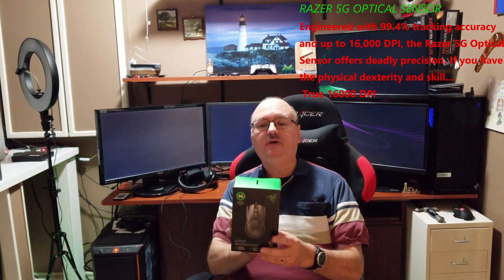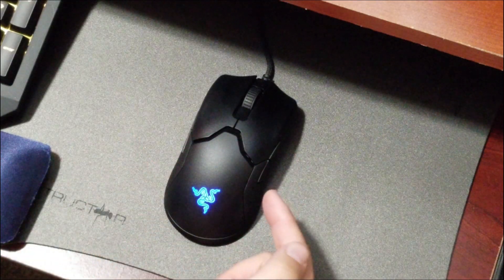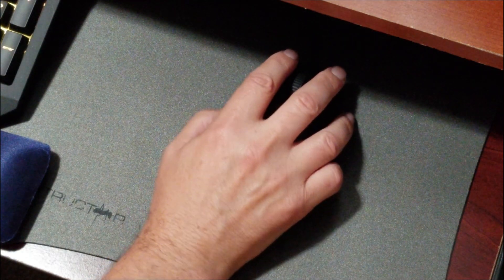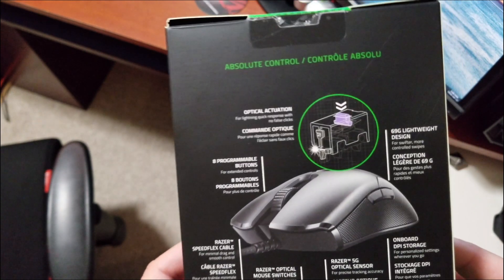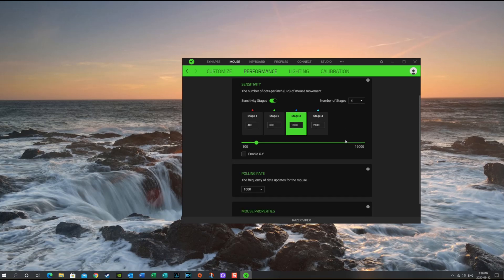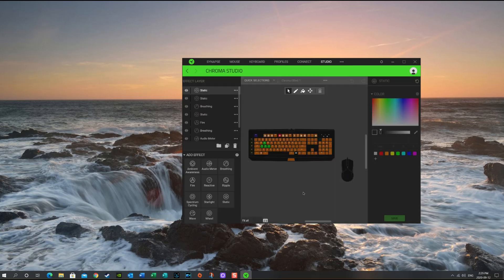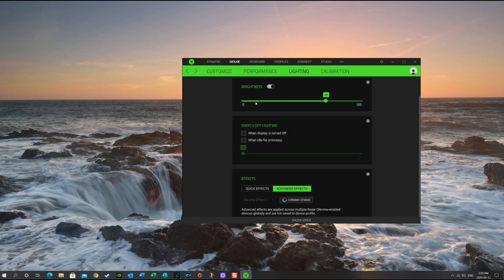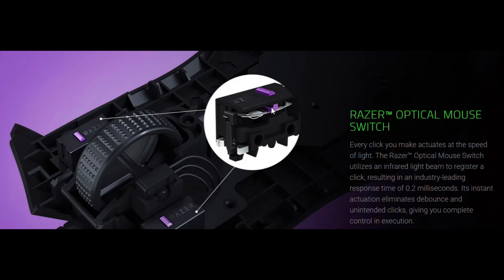Razer Viper 5G Optical Mouse Overview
Razer Viper 5G Optical Mouse Overview, one of the Best Mice I've bought in years, it has great features and look really nice as well...Enjoy...

Intro: 00:00
First Look at the Razer Viper 5G Mouse: 01:11
Manually change your DPI Setting: 01:18
Look at the Mouse Buttons & some Features: 01:28
Look on the back of the box and more Features: 02:33
Overview of the Razer Synapse Software: 03:24
Comparisons with some other Razer Mice: 06:14
Quick Look at the Razer Optical Mouse Switch 06:44
Conclusion: 7:59